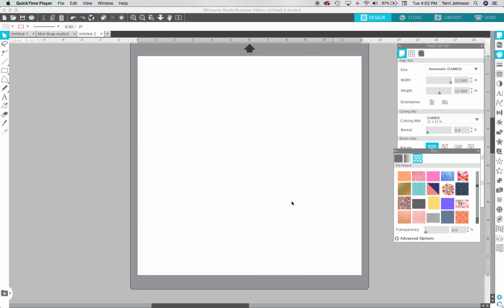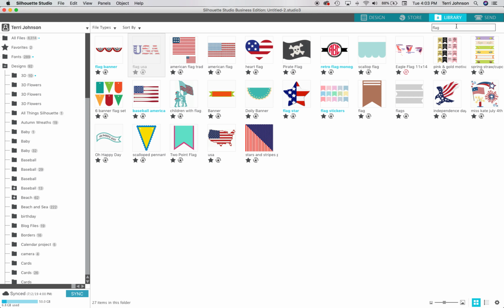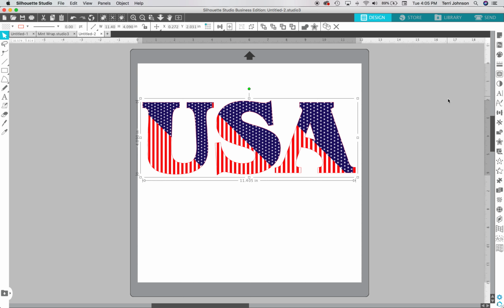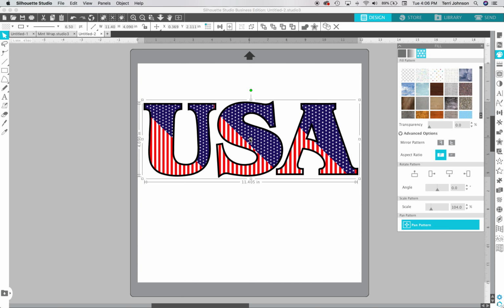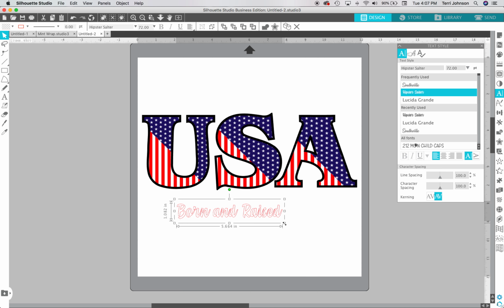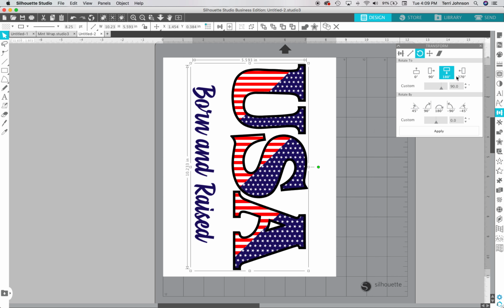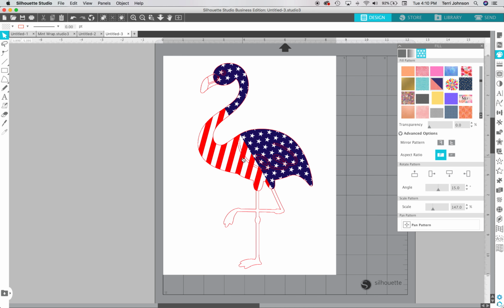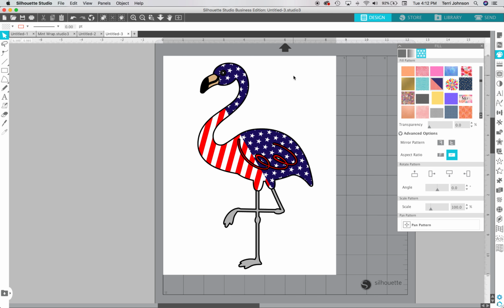Creating Designs with Pattern Fill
This video shows you how to create uhique designs using purchased designs & Pattern Fill